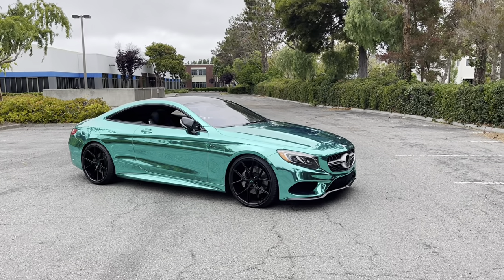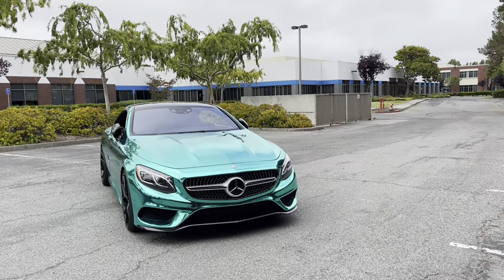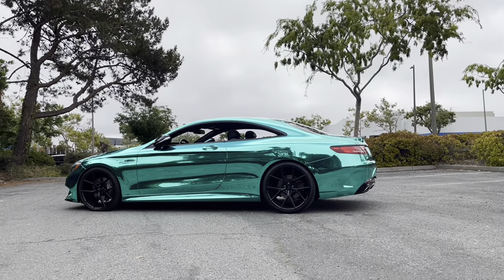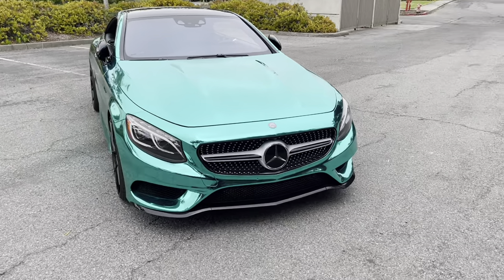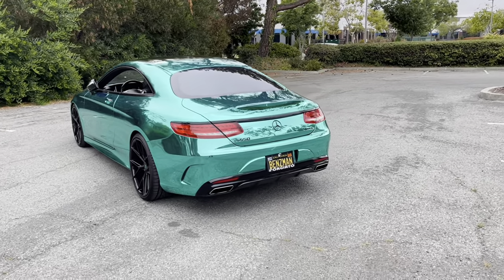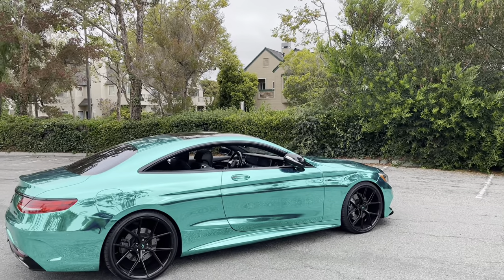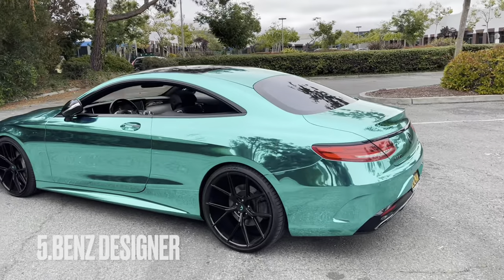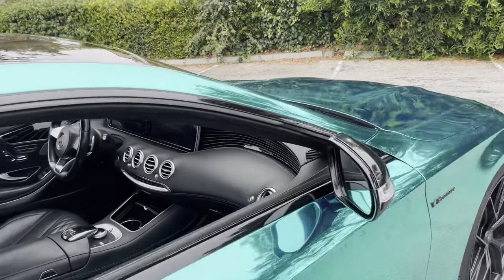5 reasons why the C,E, and S Coupe look alike?